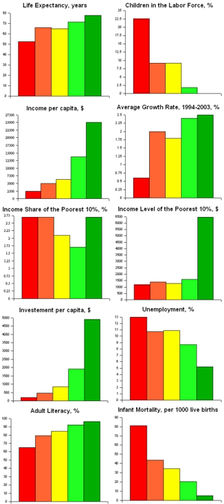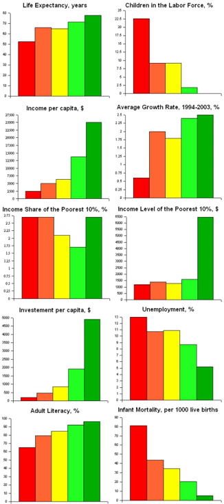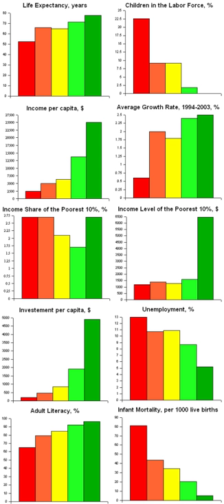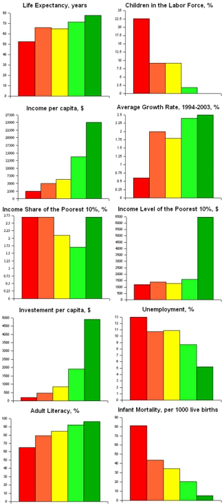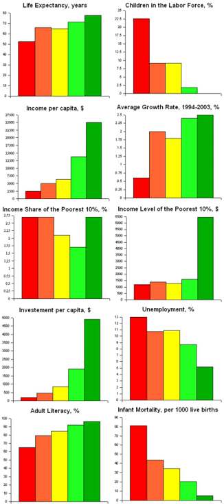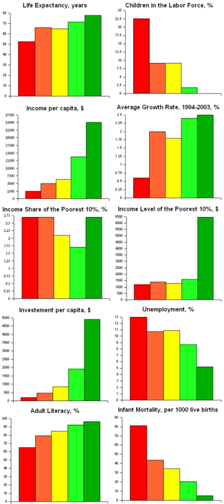Economic Freedom of the World | Wikipedia audio article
00:00:24 1 History
00:01:25 2 Method
00:03:15 3 Research
00:05:52 4 Influence
00:06:37 5 Criticisms
00:09:49 6 Past reports
00:09:59 6.1 Trend
00:10:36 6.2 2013 ratings in 2015 Annual Report
00:11:01 7 Related indices
00:11:28 8 See also

- Socrates

SUMMARY
Economic Freedom of the World is an annual survey published by the libertarian Canadian think tank Fraser Institute. The survey attempts to measure the degree of economic freedom in the world's nations. It has been used in peer-reviewed studies some of which have found a range of beneficial effects of more economic freedom.